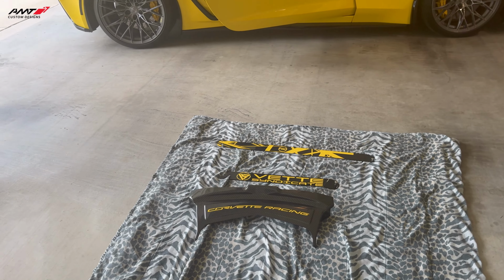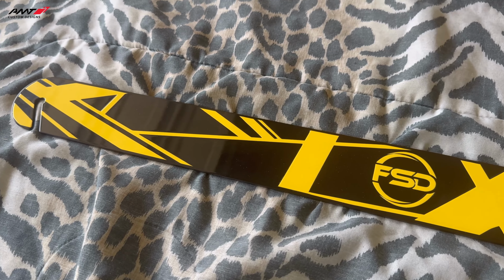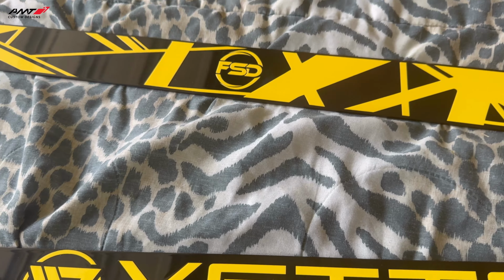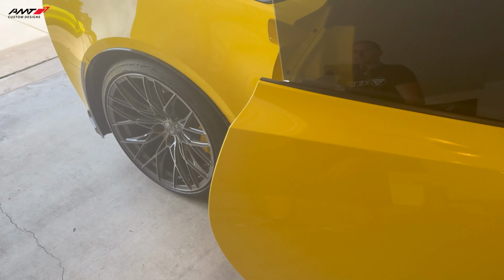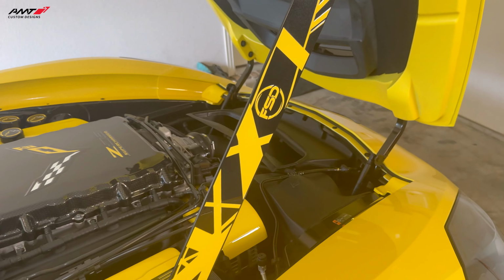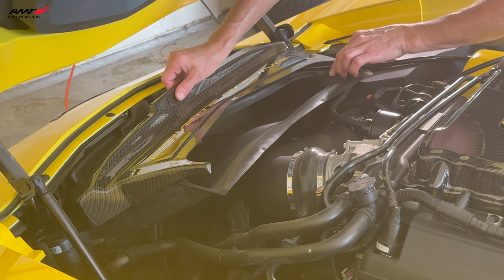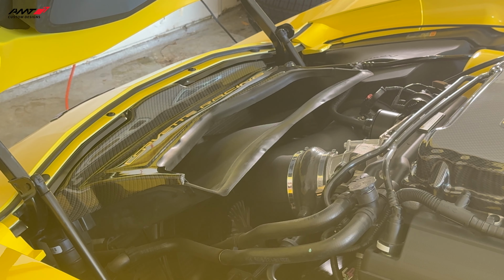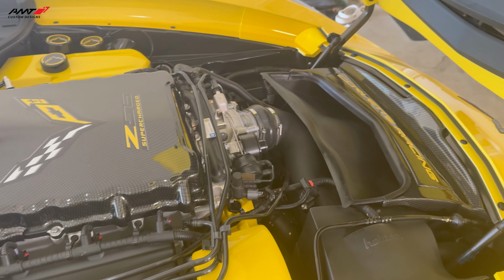AMT Custom Designs Lower Heat Extractor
Today we install the C7 hydro carbon, lower heat extractor. This is a really EASY install and one that I think looks really good.

C7 Corvette Lower Heat Extractor Cover 14-19 Hydro Carbon Fiber

NCM Insurance - Click link below to get your quote today!

I highly recommend NCM insurance for your Corvette or collector Car. I have been a client since 2018 and  they have been fantastic. Be sure and mention Vette Syndicate or Front Seat Driver!!

The NCM Insurance Agency was founded in 2009 and has become one of the fastest growing collector vehicle insurance agencies in the country. While we are part of the National Corvette Museum family of companies, we offer agreed value protection on ANY make or model collector vehicle NOT just Corvettes. We do not limit ourselves to just collector vehicle insurance though, with product offerings for Car Club Liability, Directors and Officers Coverage and HDPE insurance, we truly are here to protect your passion!

(844) CAR - 0800

My setup
C7 Z06:

Meguiars Gold Class Soap
XPEL Ceramic Boost
XPEL Detail Spray
The Rag Company Microfiber Towels

▬▬▬▬▬    C8 Corvette   ▬▬▬▬▬
EOS - C8 High Wing - Carbon Fiber
EOS - Carbon Fiber 5VM Splitter
EOS - Carbon Fiber Mirror Cover
Attack Blue Air Filter
T Carbon - Carbon Fiber Key FOB

▬▬▬▬▬GARAGE TOOLS▬▬▬▬▬
Race Ramps
Race Ramps extensions for low cars
Lug nut sockets

AMT Custom Designs C8 Corvette 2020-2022 Door Sill Plate Covers Accelerate Yellow

AMT Custom Designs C8 Corvette 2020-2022 Door Sill Plate Covers Torch Red

AMT Custom Designs C8 Corvette 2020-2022 Door Sill Plate Covers Rapid Blue

Sill Plates available for C5 - C8
C8 Carbon Fiber Sill Plates

XPEL
XPEL Dallas
Ask For Jovani
Mention Vette Syndicate for a discount